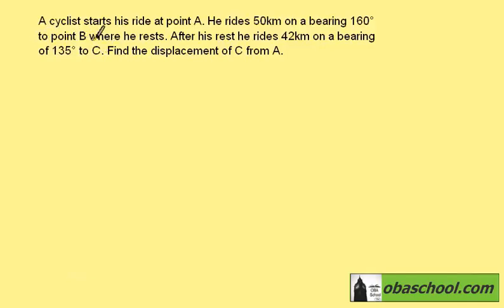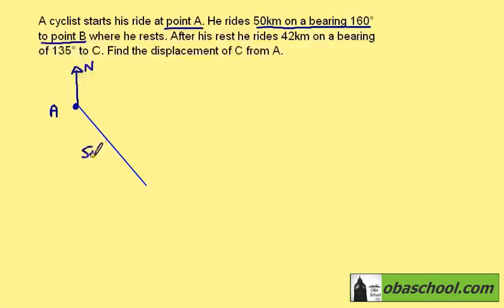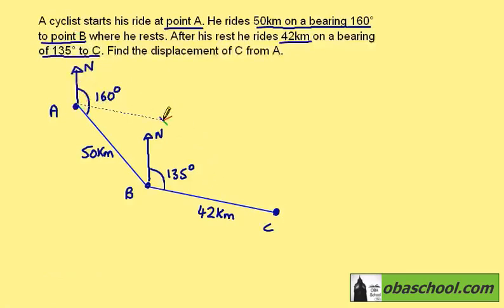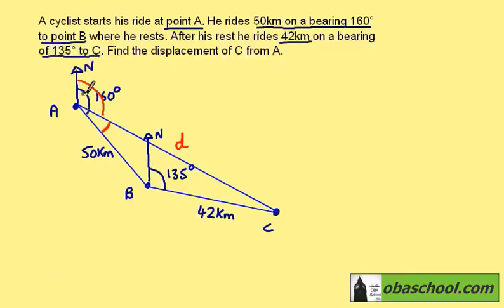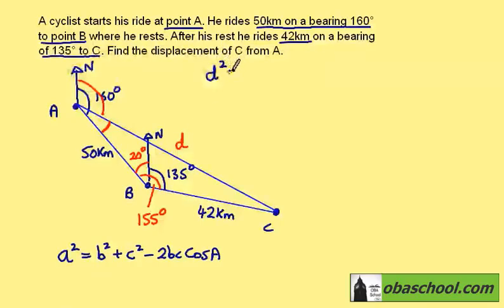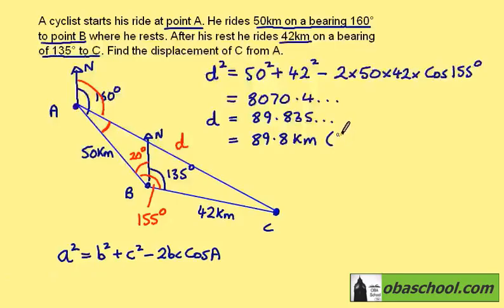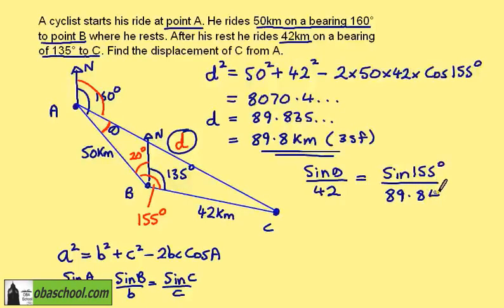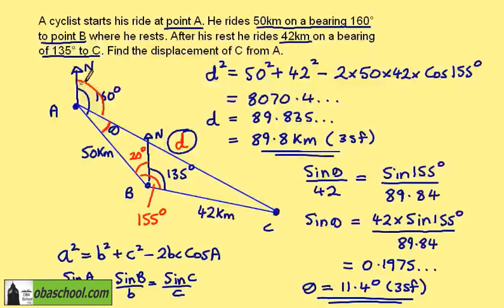Displacement and Velocity Ex 13 (displacement-time graphs) - A level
AS.PHY.03.2 Displacement and Velocity Ex 13 (displacement-time graphs) - AS level.
AS.PHY.03.2 Displacement and Velocity Ex 13 (displacement-time graphs) (OASP0302).